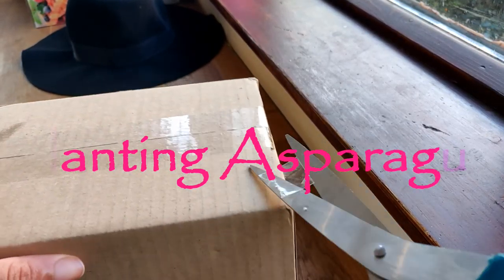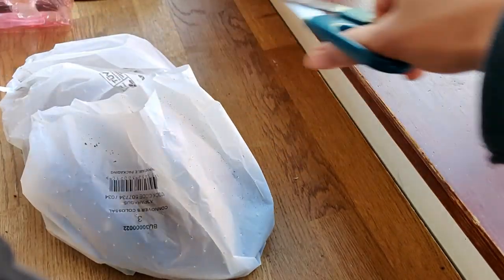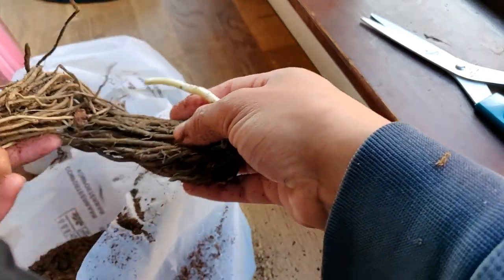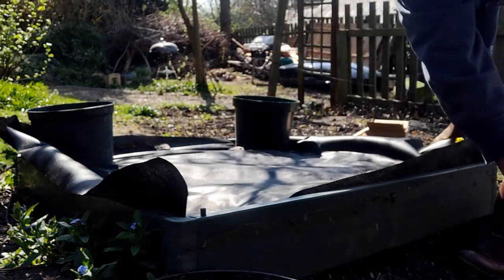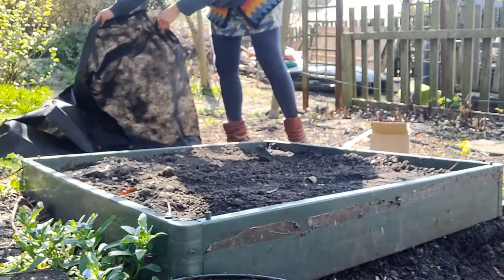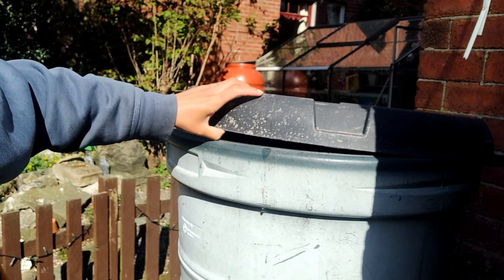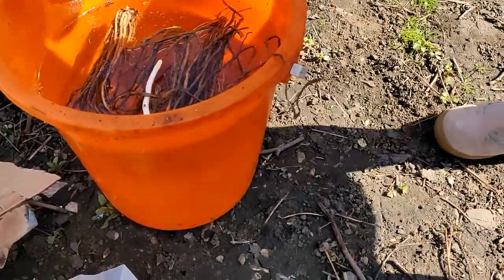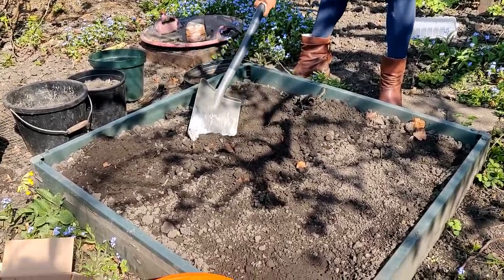Planting and Setting up an Asparagus Bed | UK Gardening | How to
Setting up an asparagus bed in the UK. This is my home garden.